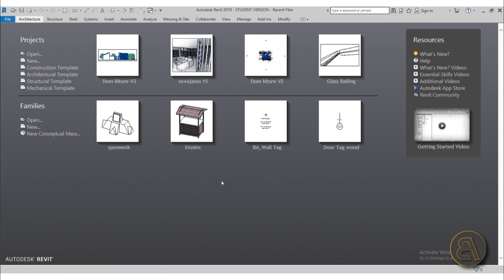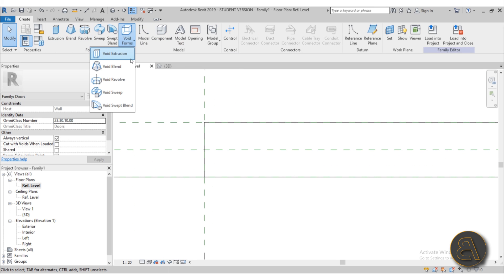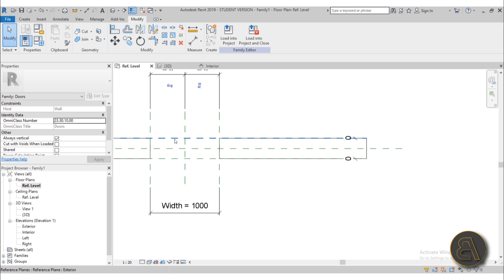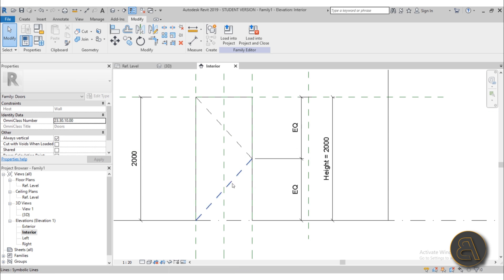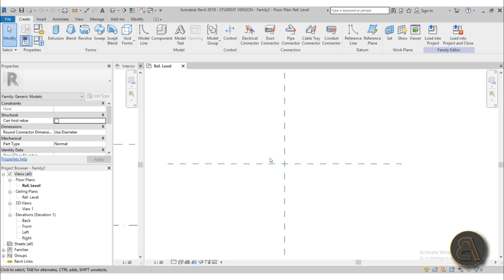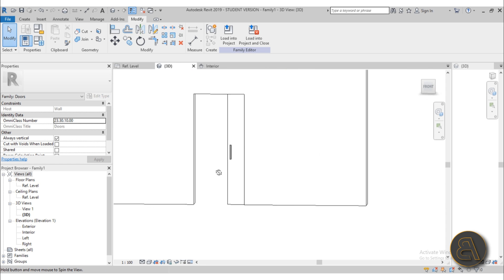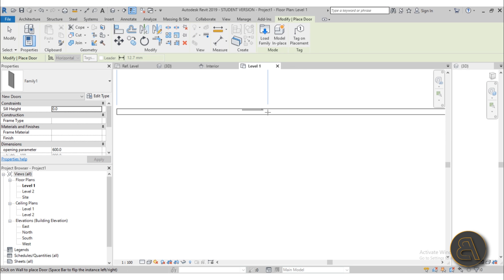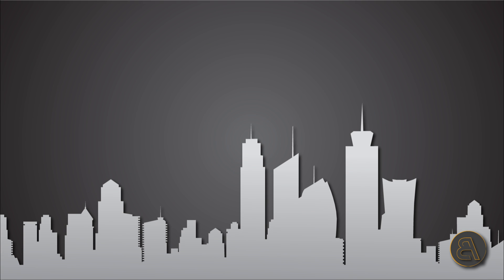Parametric Sliding Door Family in Revit Tutorial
Additional Tags: door, sliding, parametric, nested, architecture, family, Structural, Beam, Column, Beam System, Light, family, family editor, street light, Revit, Architecture, House, Reference Plane, Detail Line, Floor,, BIM, Building Information Modeling. Building, Roof, Roof by element, Roof by extrusion, How to model a roof in revit, Revit City, Revit 2018, Revit Turorials, Revit 2017, Revit Autodesk, Revit Architecture 2017, Revit Array, Render, AutoCAD, How to model in Revit, learn Revit, Revit Biginner tutorial, Revit tutorial for Beginner, Revit MEP, Revit Structure